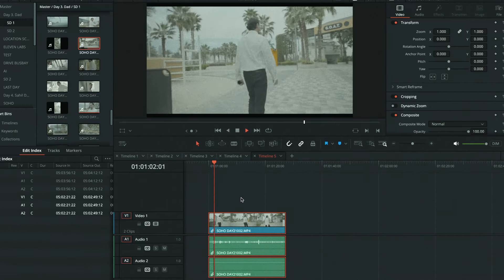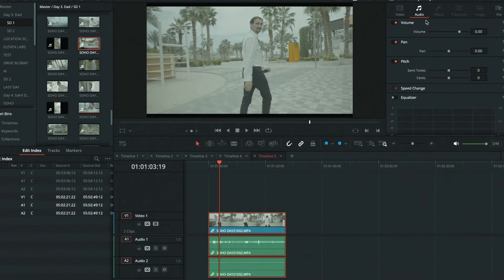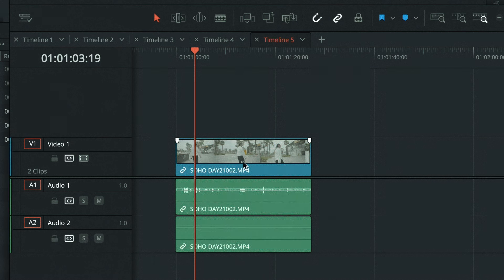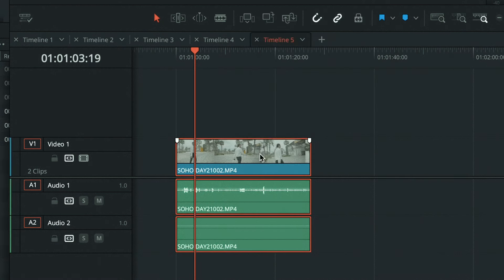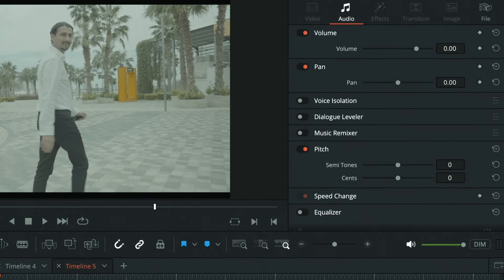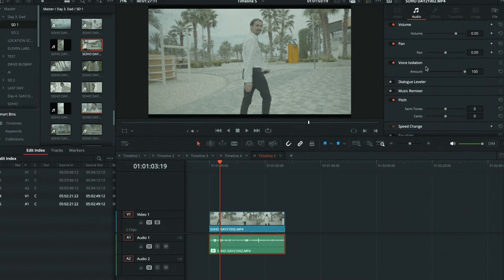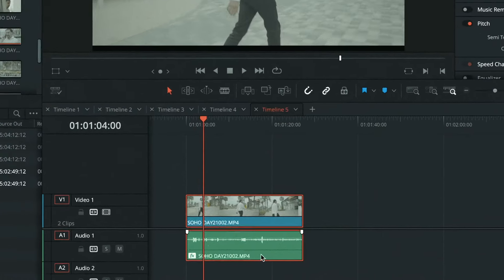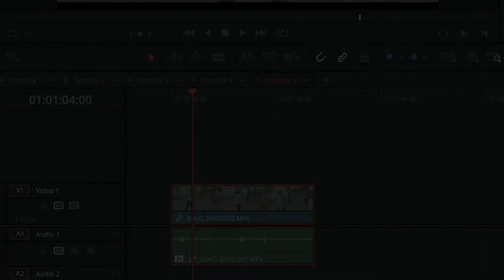Voice isolation doesn't show up in DaVinci Resolve. EASY FIX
How to fix Voice isolation doesn't show up in DaVinci Resolve studio